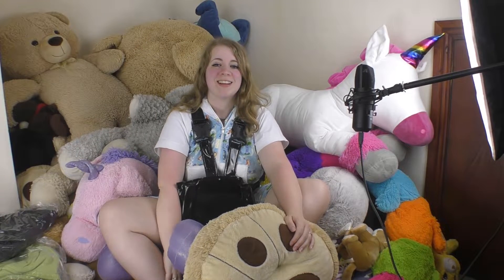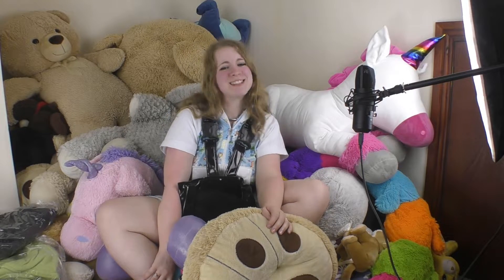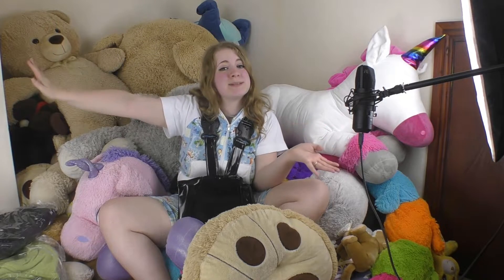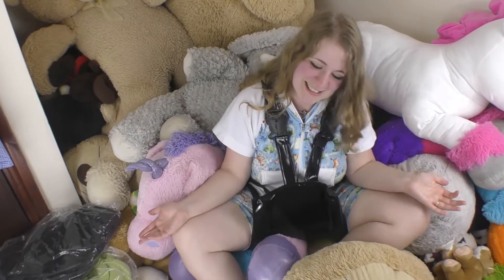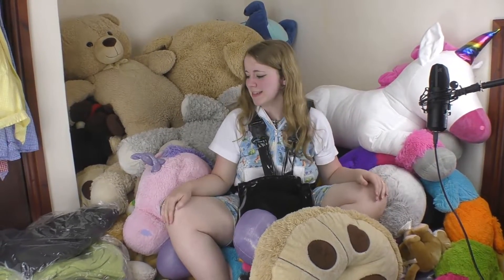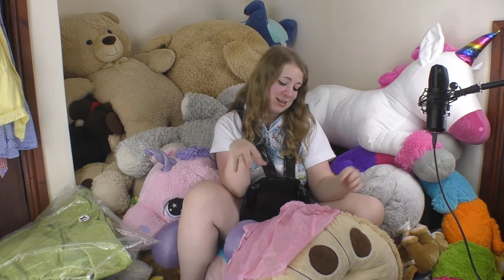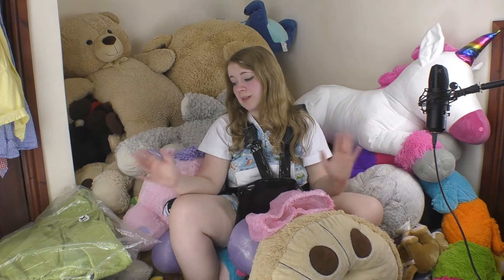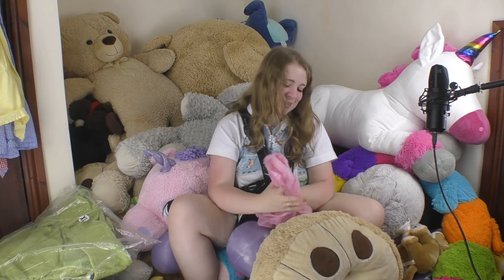New Cloth Dips and Spreaders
Available at dottydiaper.co.uk